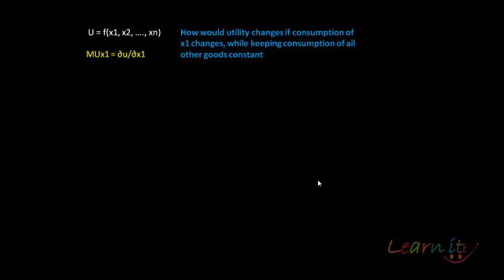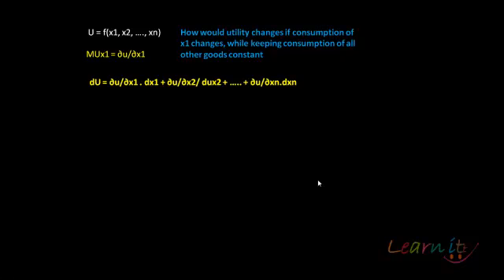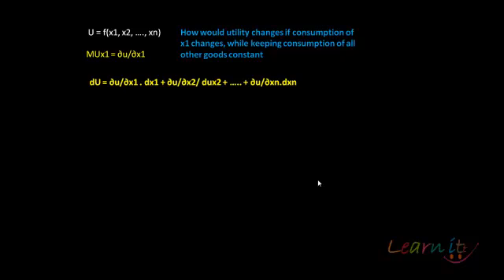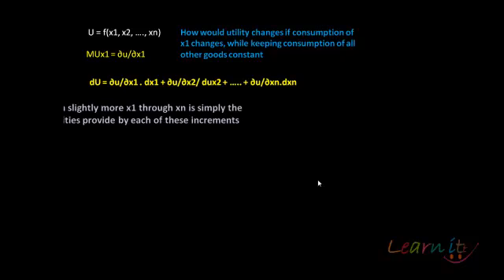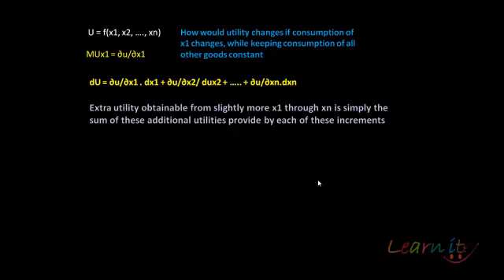How would you derive Marginal utility from a given utility function